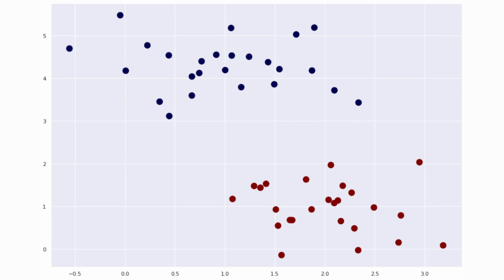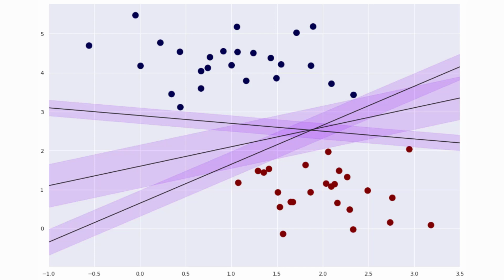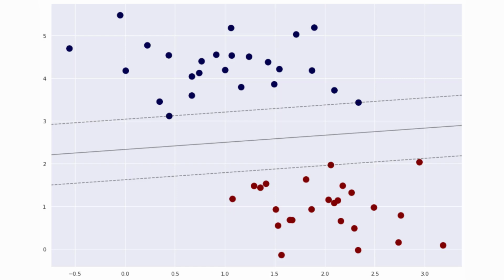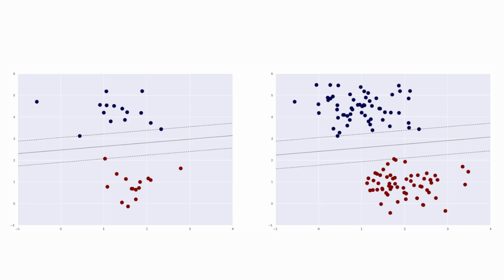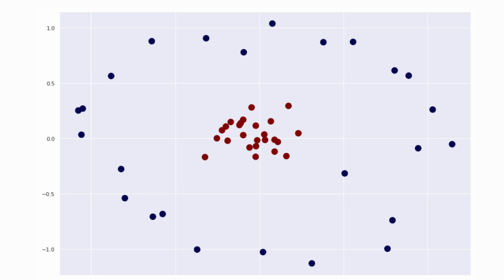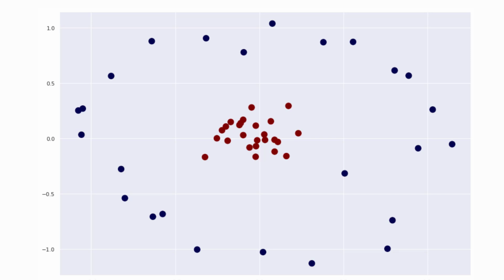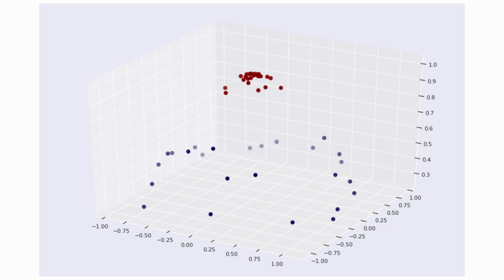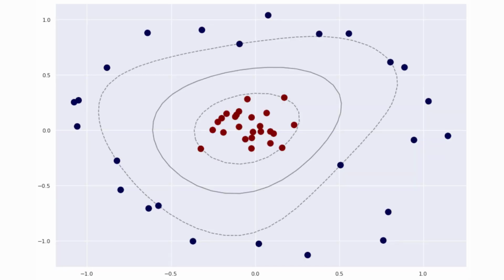A Visual Approach to the SVM Machine Learning Model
Learn how the support vector machine model works for regression, classification, clustering and more. Learn how extreme vectors work to linearly separate linear and non-linear data.

Machine learning is a subset of artificial intelligence. Join Team Mammoth's software developer Alexandra Kropova to learn AI from scratch.